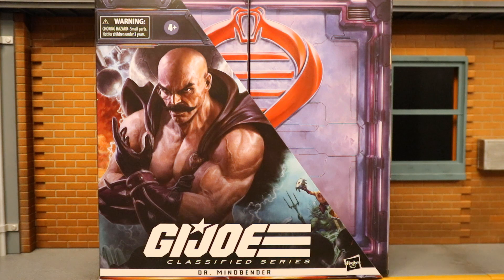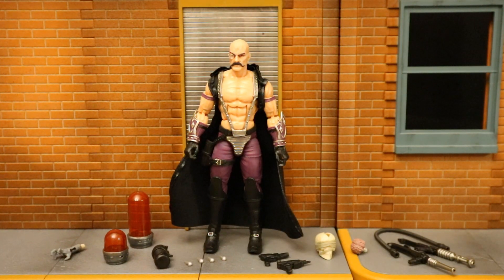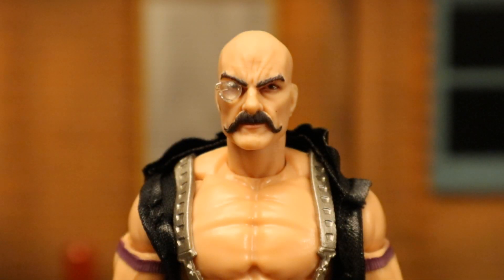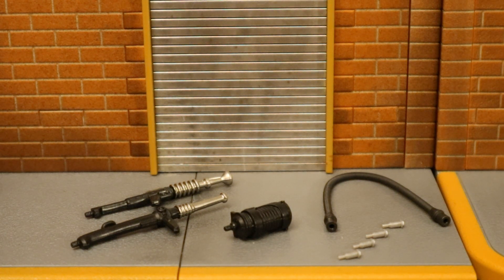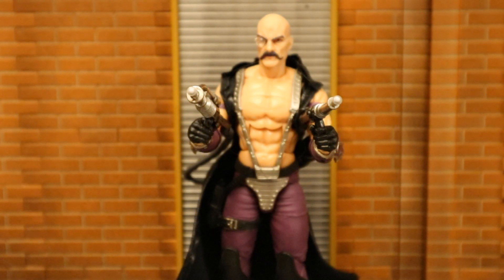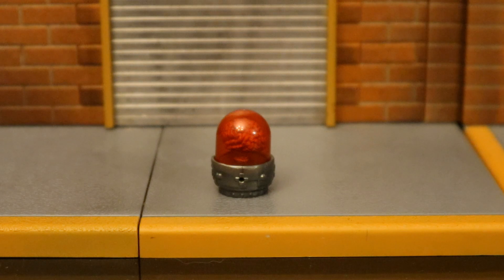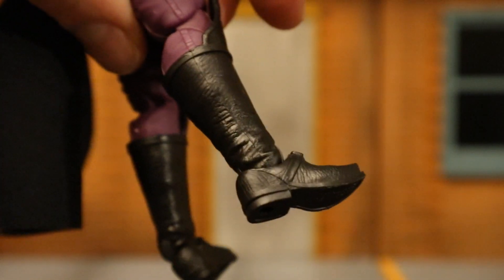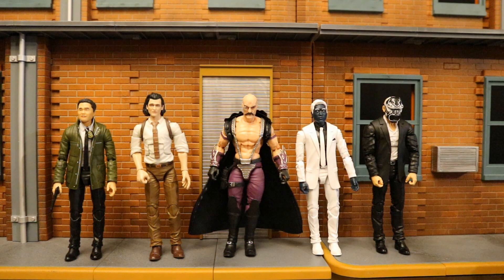Hasbro G.I. Joe Classifed Dr. Mindbender Action Figure Review & Comparison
Action figure review & comparison of the Hasbro G.I. Joe Classified Dr. Mindbender. Detailed look at accessories, height, & articulation. Compared with other G.I. Joe Classified figures. Compared with many action figures from different various companies.